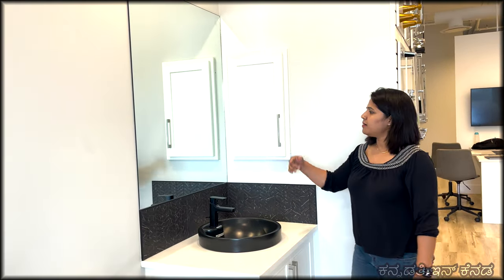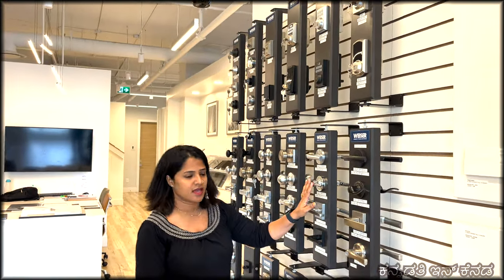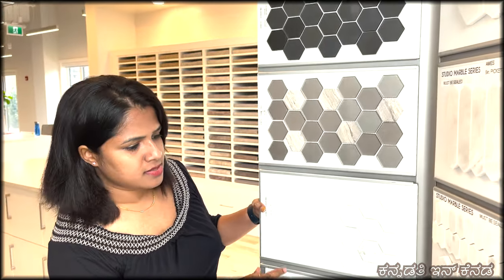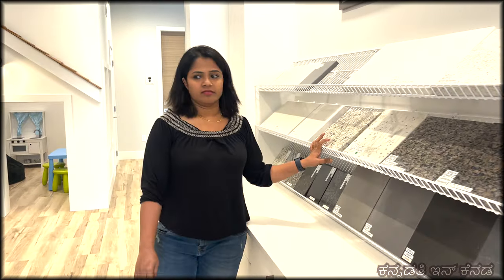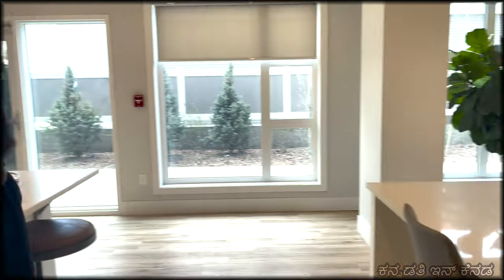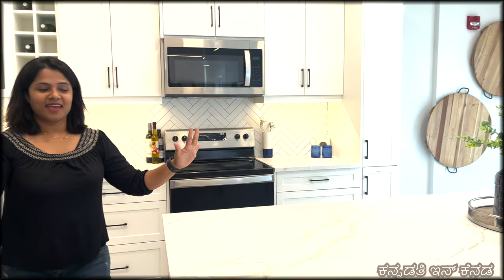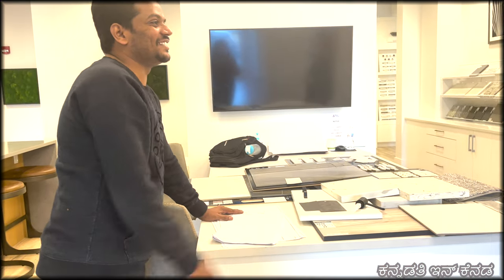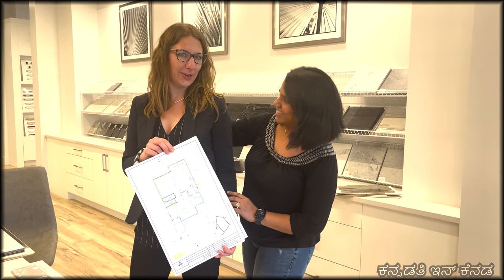ಕೆನಡ ಹೊಸ ಮನೆ ಡಿಸೈನ್ ಟೂರ್ | Canada New House Design Tour | Home construction | Kannada vlogs Canada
We recently did groundbreaking ceremony and as a next step we are moving towards design studio where we will be selecting materials which will be put across house. We are excited and happy to be part of this process though it is tiresome. I wanted to share our beautiful journey with you all so bringing this exclusively to you.

Kannada VLOGS Canada
Kannada video logs Canada
Home Constuction in Canada
House Construction in Canada
Canada real estate
Calgary real estate
Sirocco Community Calgary
Trico Homes Calgary Alberta Canada
Trico Homes Sirocco Calgary Alberta Canada
Pre construction home Sirocco Calgary Alberta Canada
Calgary Real estate
Calgary house constructions
Sirocco Community
Indian house in Calgary Canada
Desi House in Calgary Canada
Dream home
Dream house
Custom home Calgary
Custom house Calgary